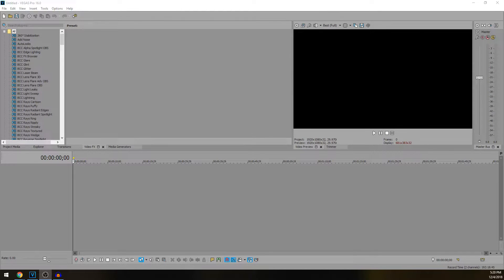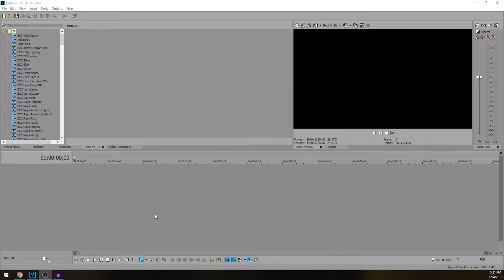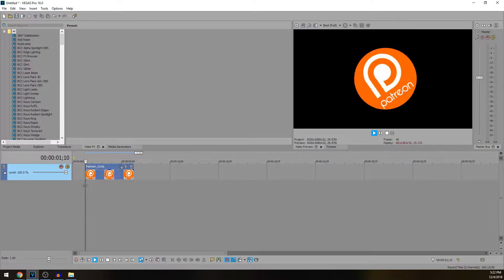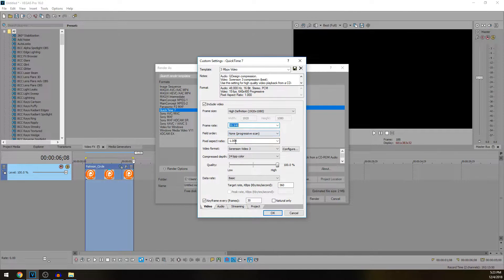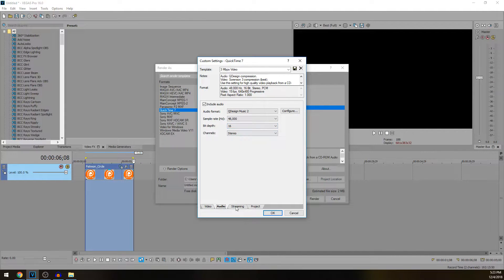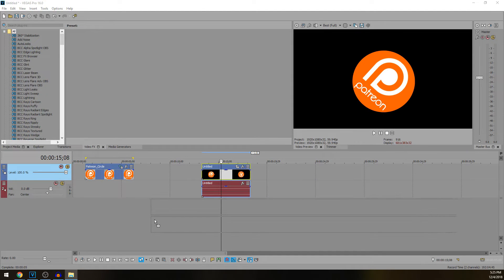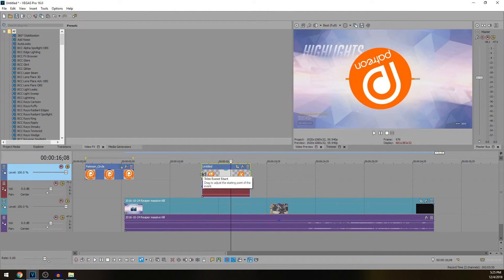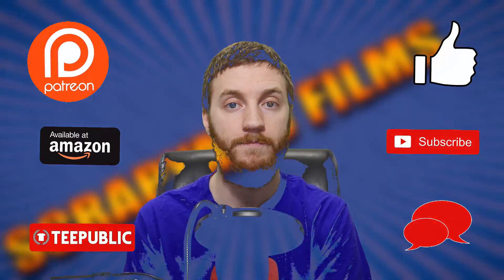How To Make A Video Have A Transparent Background EASY 👨‍🏫 VEGAS 16 Tutorial #49 🎥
Hey everyone! Josh here with a Vegas tutorial showing you how to make a video have a transparent background or an removable alpha channel background!

►MUSIC◄

🎵 Artist: Silencyde
🎶 Song: Shroud